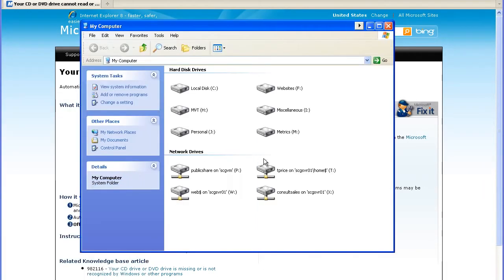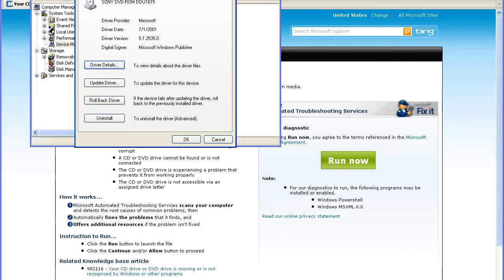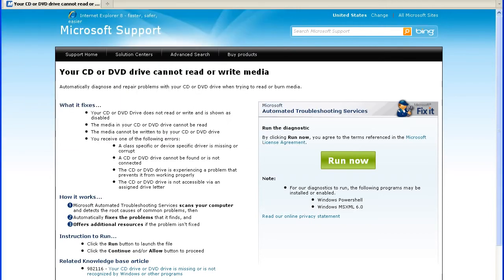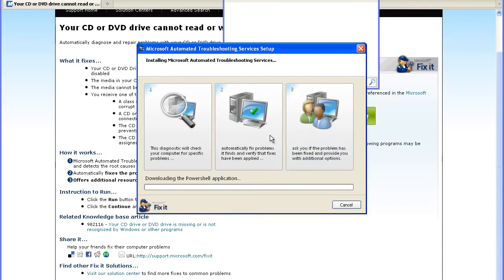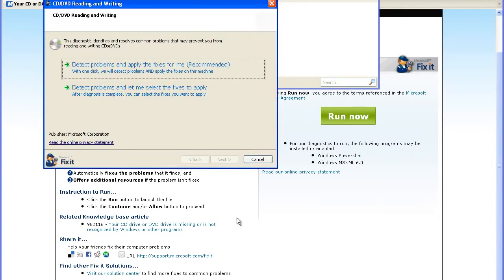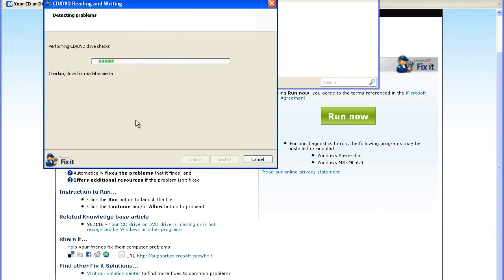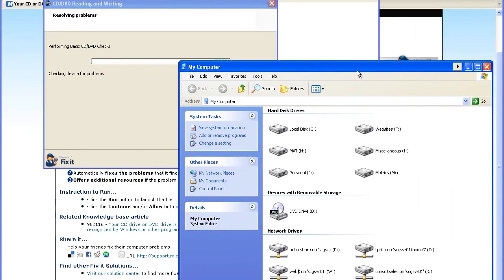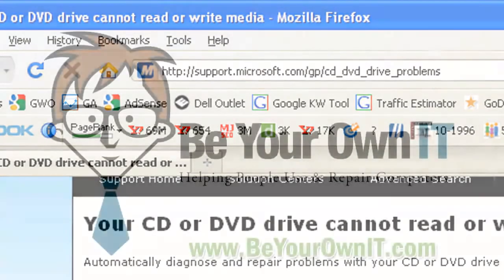DVD Drive Not Recognized or Reading CD DVD - How to fix problems in Windows 7